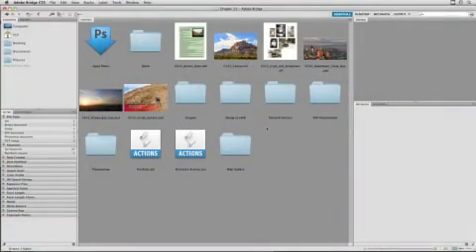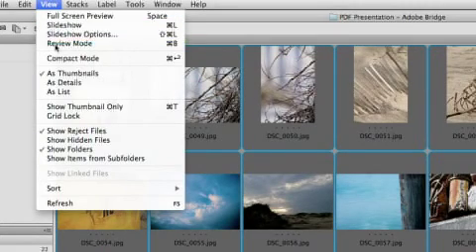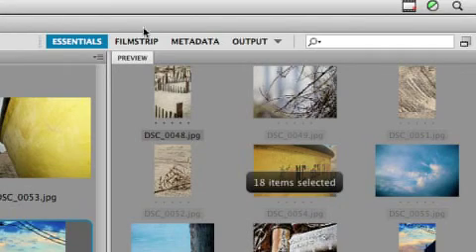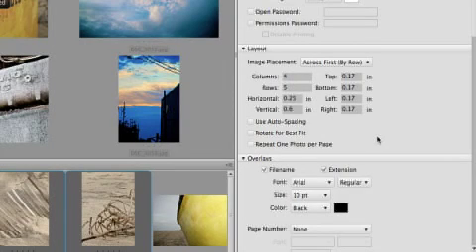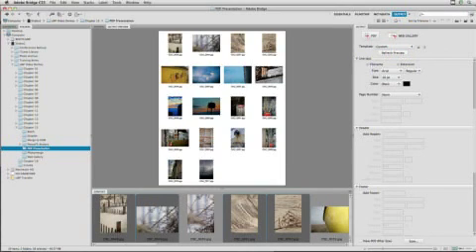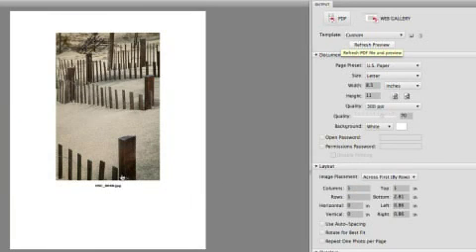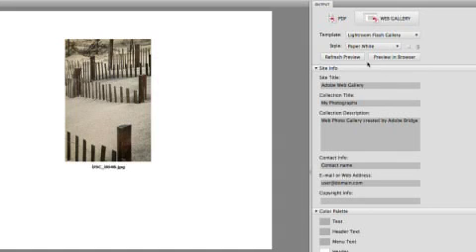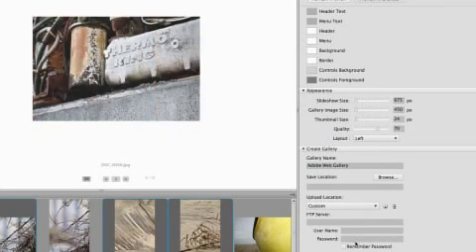69 Adobe Output Module Bridge